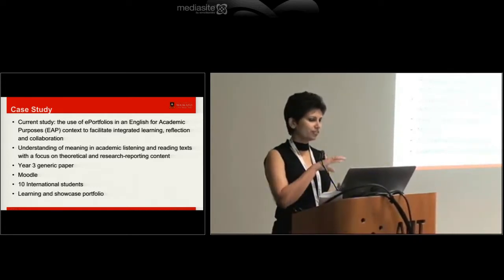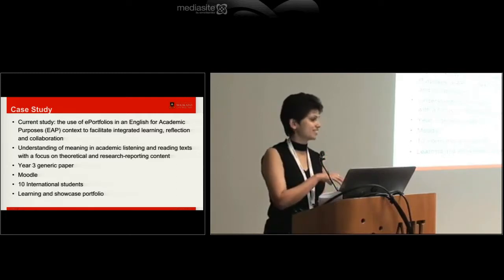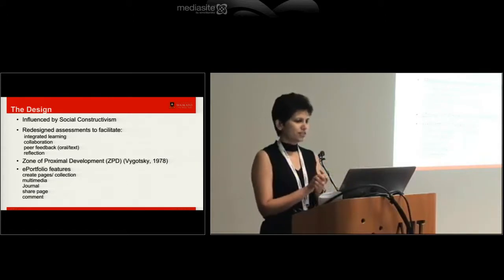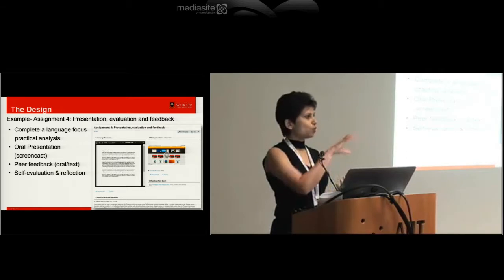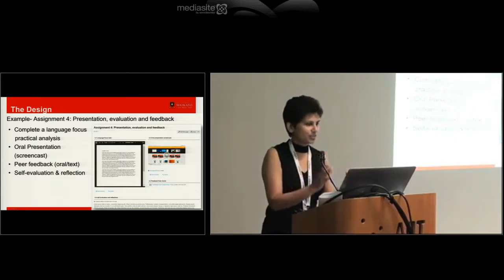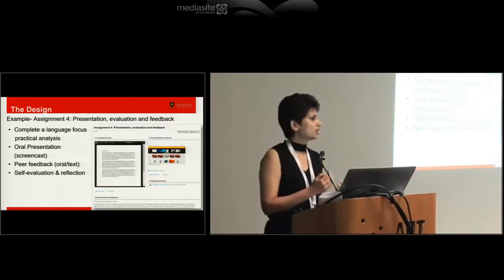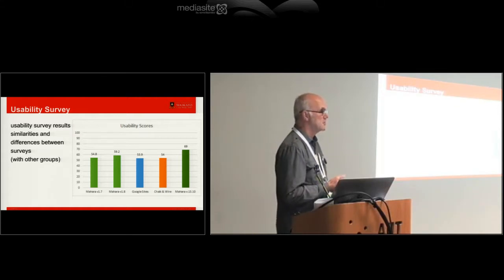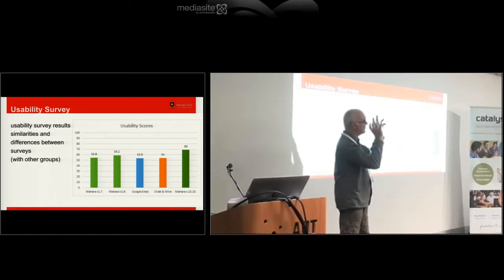Using ePortfolios for Integrated Learning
Presentation at Mahara Hui 2017 by Diani Gedera, Stephen Bright and Anthea Fester (University of Waikato) in Auckland, New Zealand, on 7 April 2017.